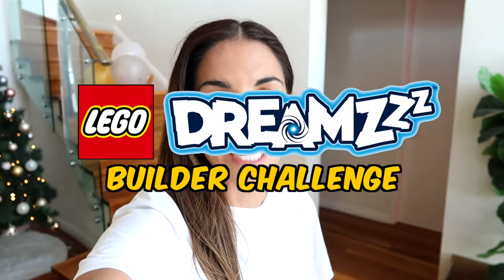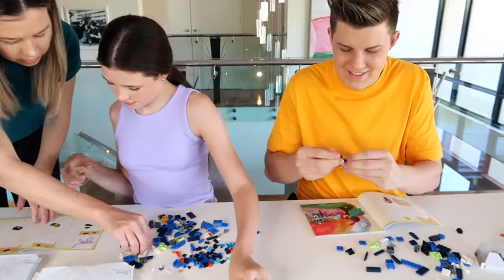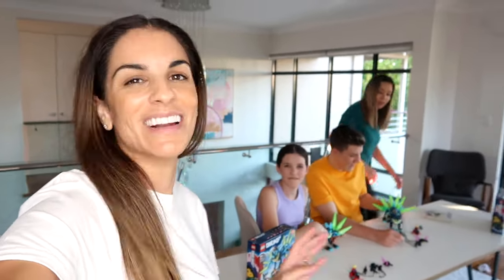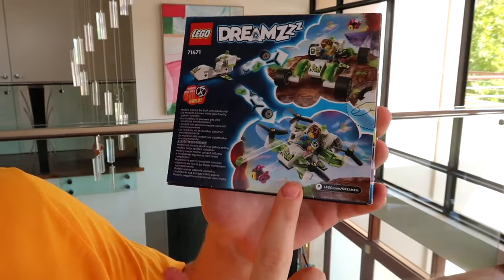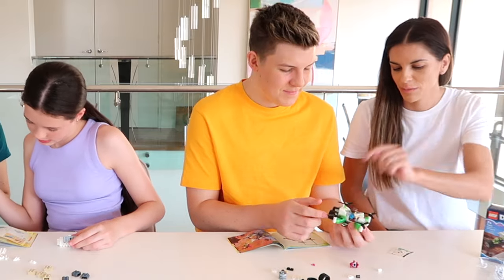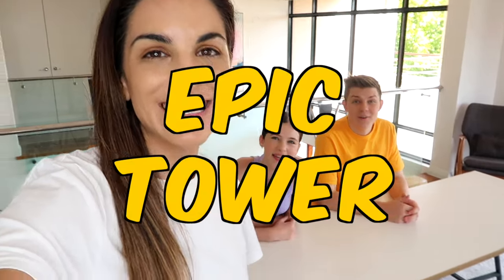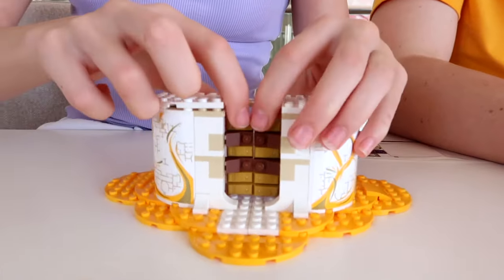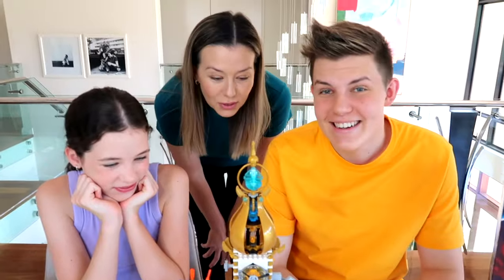LAST TO STOP BUILDING!! LEGO DREAMZZZ SETS!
Prezley and Charli face off in the ultimate LEGO® DREAMZzz™ challenge. Get ready for an awesome time with creativity, imagination and fun with these new LEGO sets as Prezley and Charli go head to head in an epic 3 Round LEGO® DREAMZzz™ build contest! In this thrilling showdown, Prez and Charli dive headfirst into a realm of fantasy and dreams, armed with their imaginations and LEGO bricks. There will be 3 rounds, don't miss a single moment of this exhilarating LEGO® DREAMZzz TM showdown as Prezley and Charli take on the ultimate challenge, crafting dreamworlds that push the boundaries of imagination. Join us for an awesome challenge that will leave you inspired and amazed! LEGO, the LEGO logo and the DREAMZzz™ logo are trademarks of the LEGO Group.